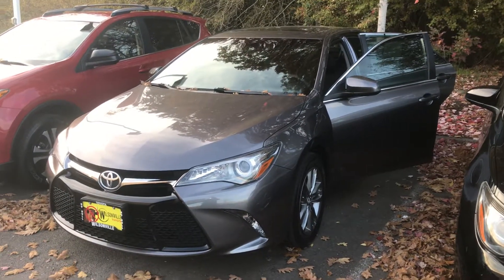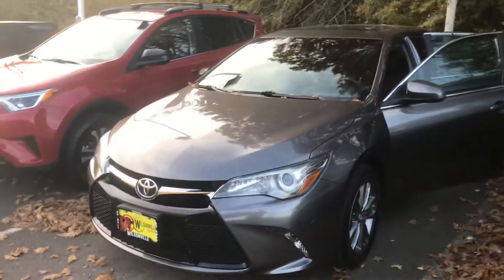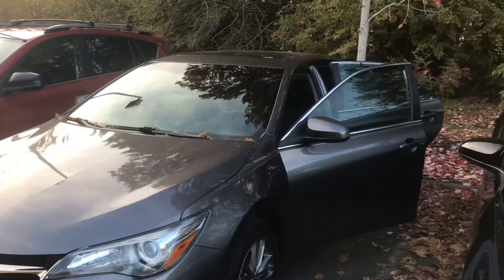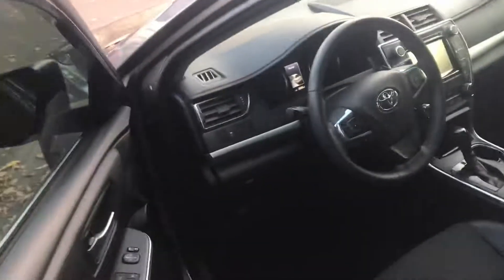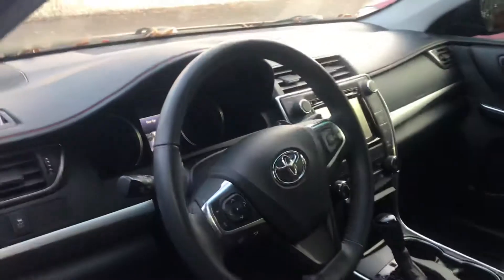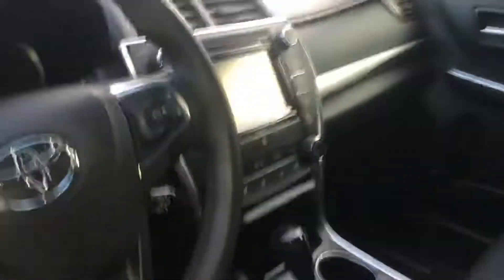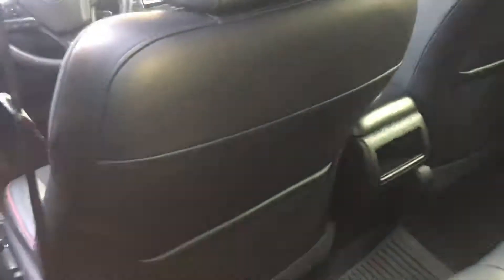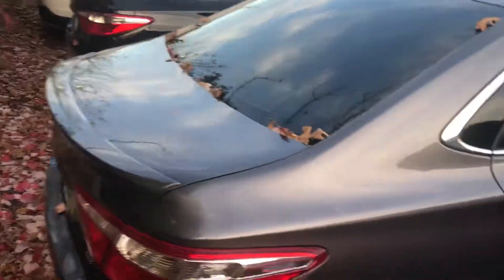Tracy’s 17 Camry